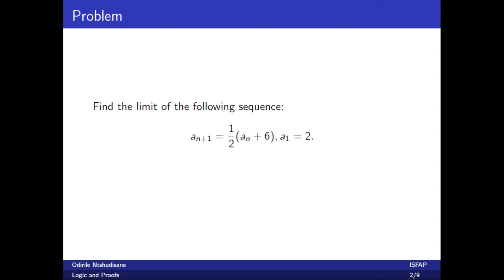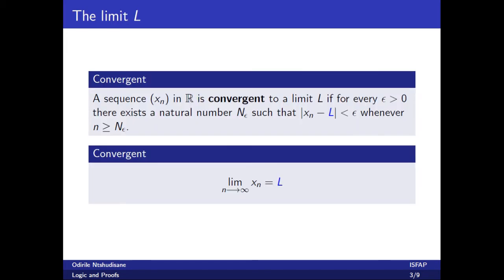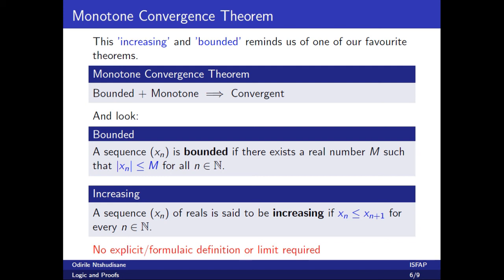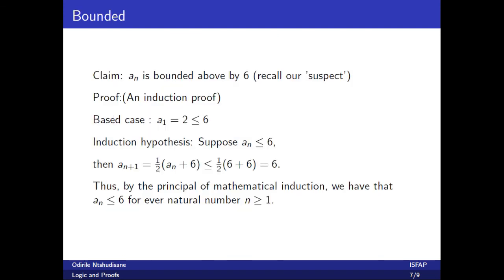Extra 7: Convergence (Problem)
A convergence problem.

Audio cut from October 1 online tutor session with the addition of slides for further clarity.